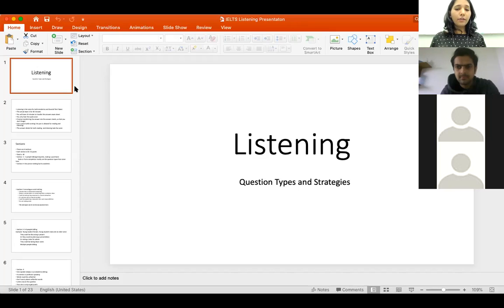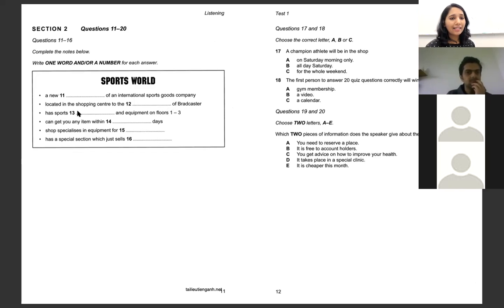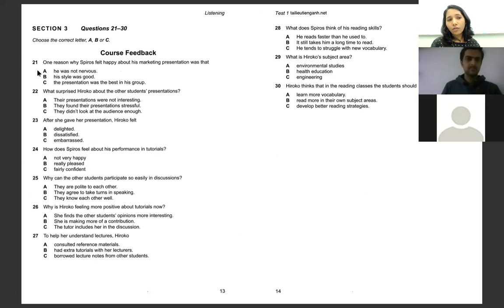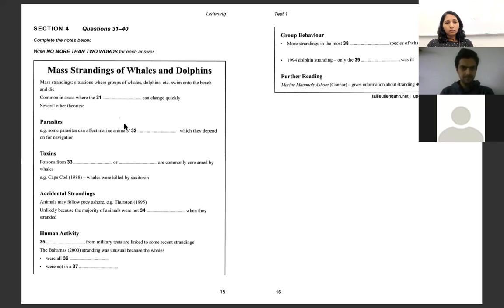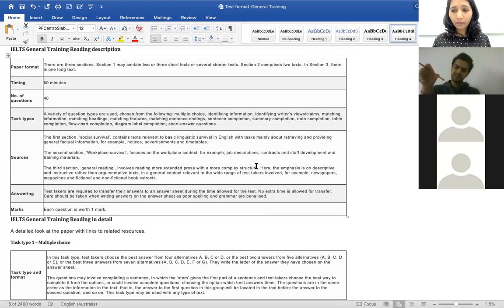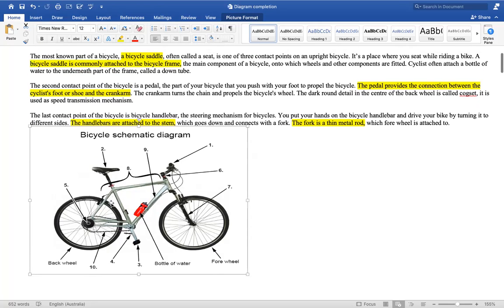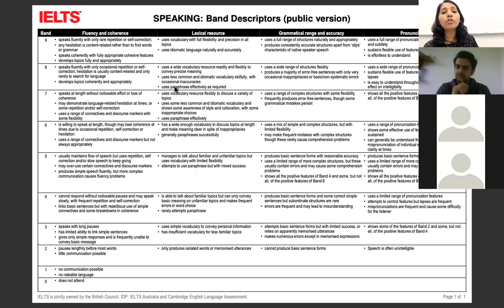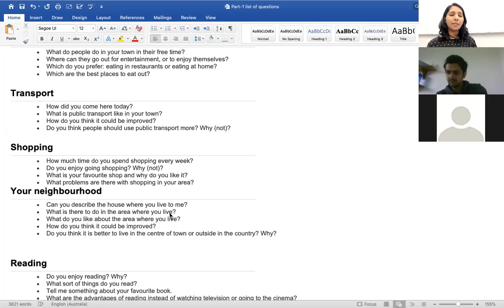IELTS Listening MODULE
Description:
This lesson contains strategies and hints to solve the following IELTS Listening Question Types
1) Note completion Questions
2) Multiple Choice Questions
3) Table completion